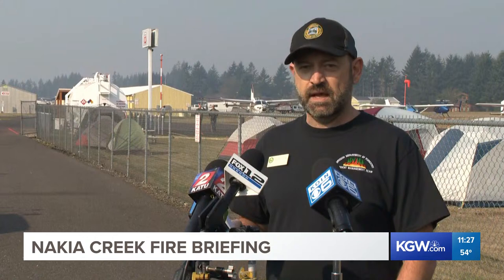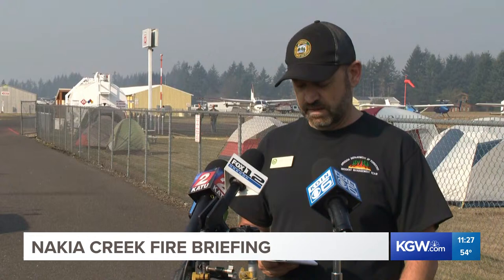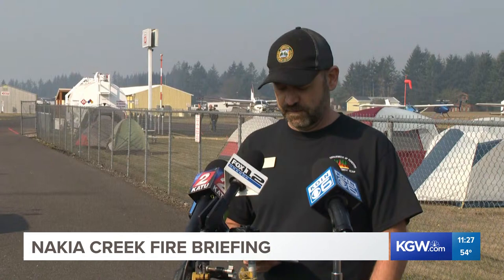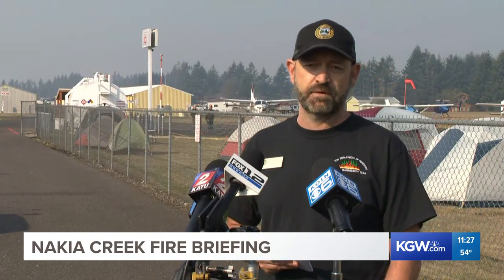Nakia Creek Fire: Officials give update on Washington wildfire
Fire officials give an update on the Nakia Creek Fire, burning near Camas in Clark County, Washington.